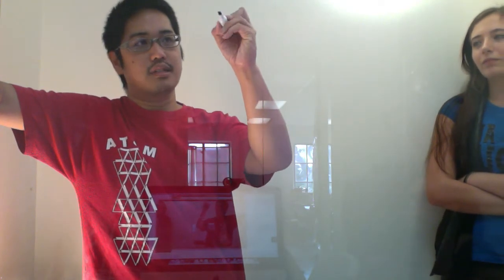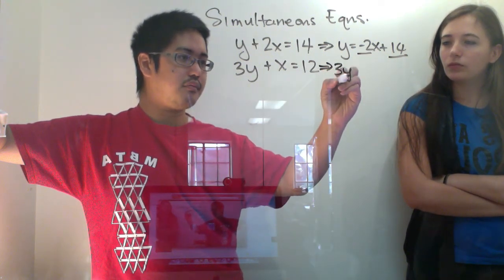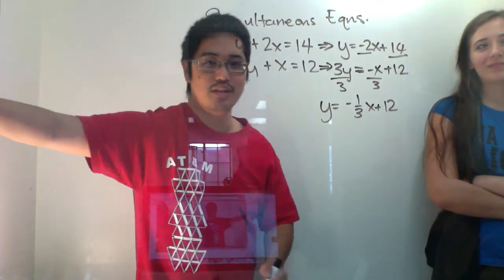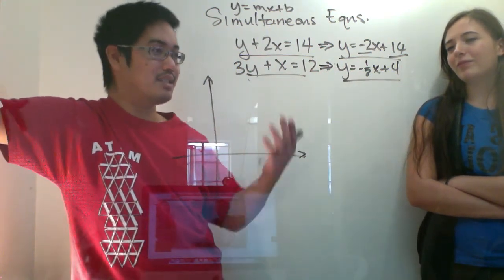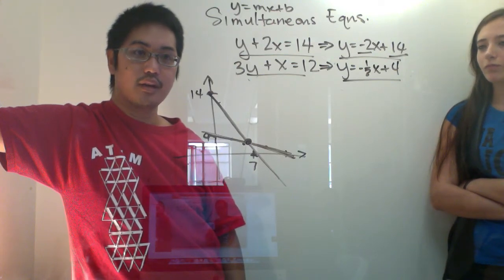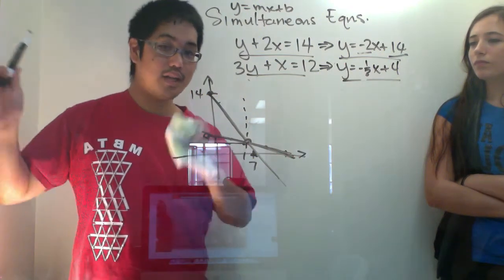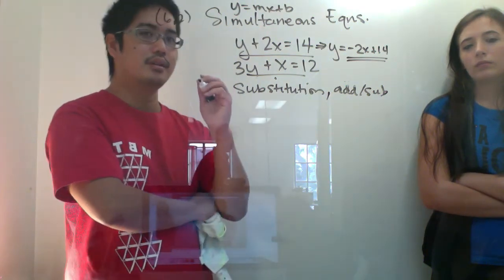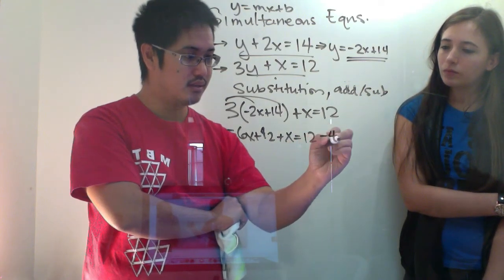SDG Algebra 1A Misc Lines 8 20141205